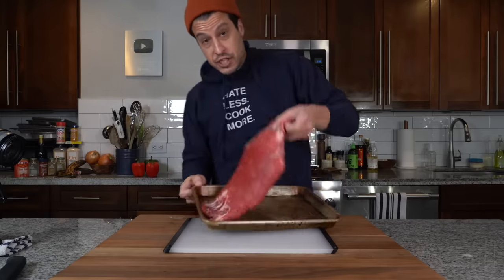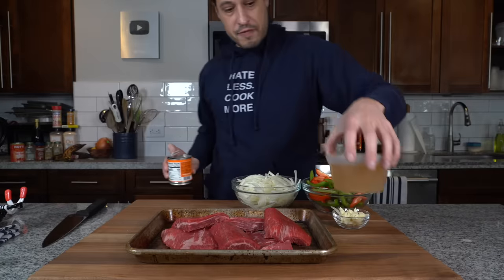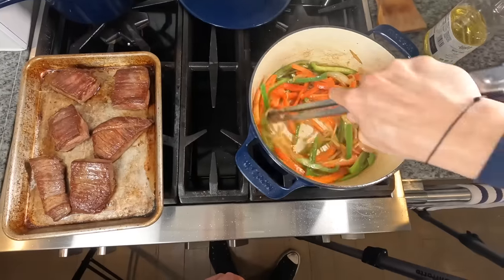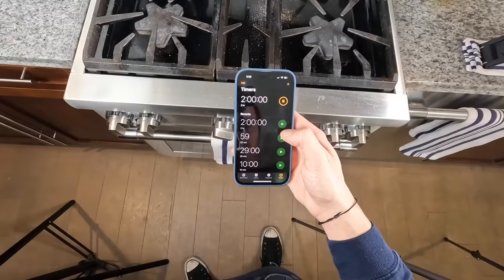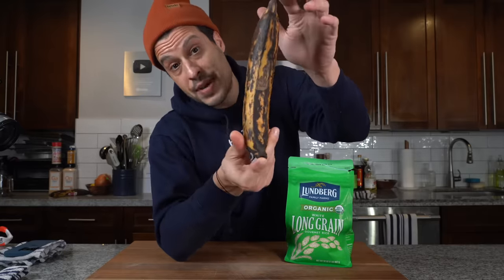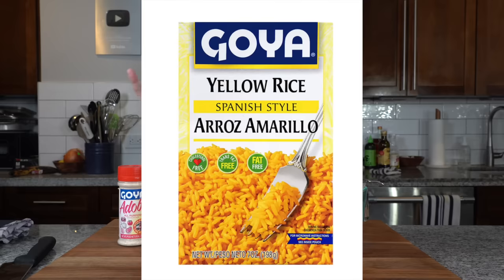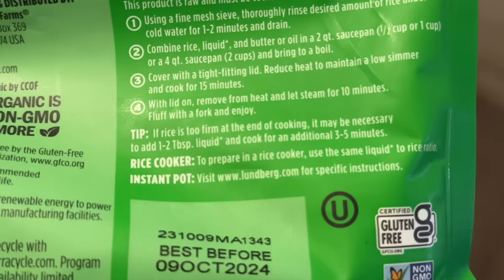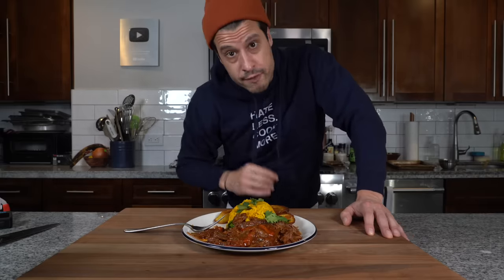ROPA VIEJA is my FAVORITE A Latin FLAVOR BOMB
Ropa Vieja translates to Old clothes and comes from a story of an old homeless man miraculously created a stew out of his old clothes. Highly unlikely but I love a good story. It’s a classic Latin Dish in Spain, Cuba, all over latin America and is one of my favorite things to eat whenever I visit Miami.

RECIPE:
Ropa Vieja